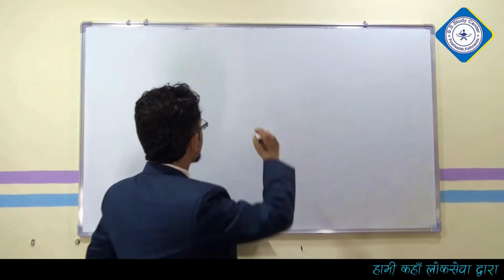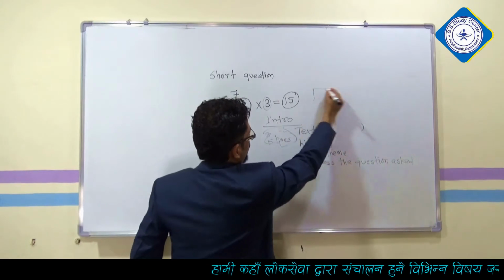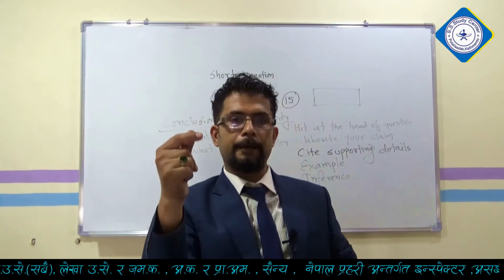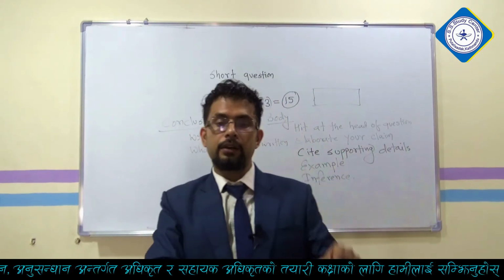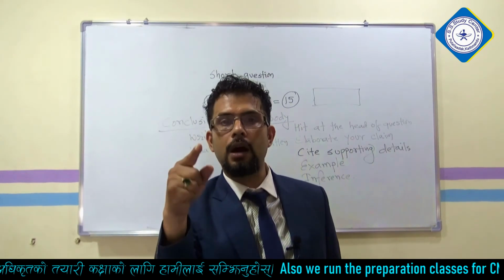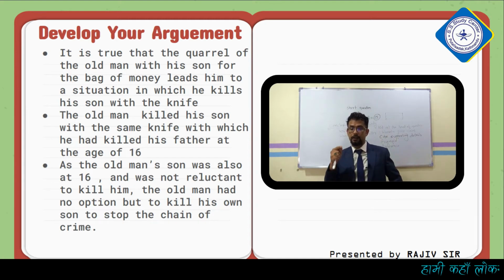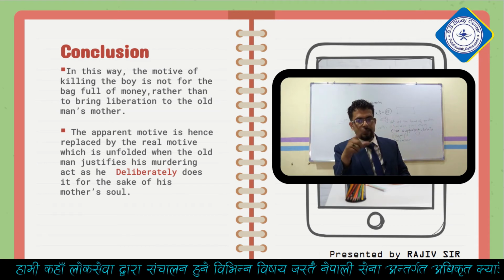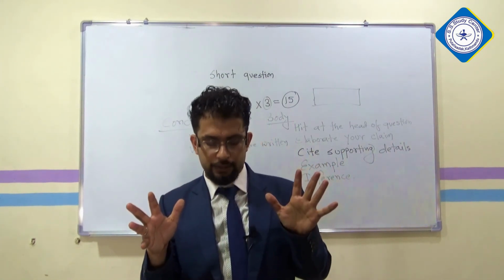HOW TO ANSWER SHORT QUESTION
An overview of grade XII Compulsory English by the subject expert for last minute preparation on short question .